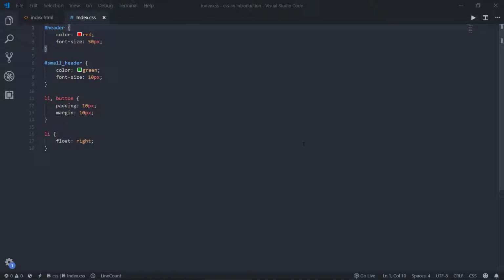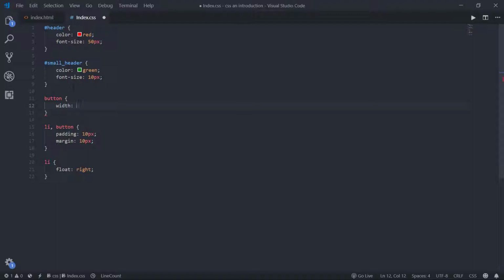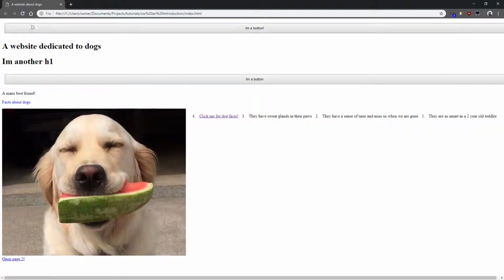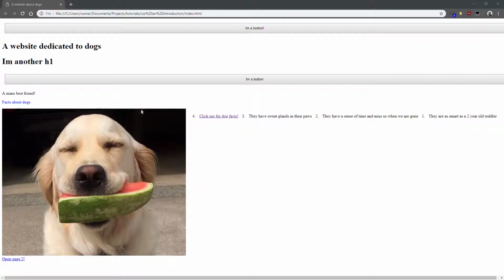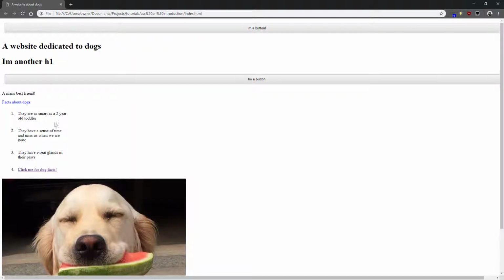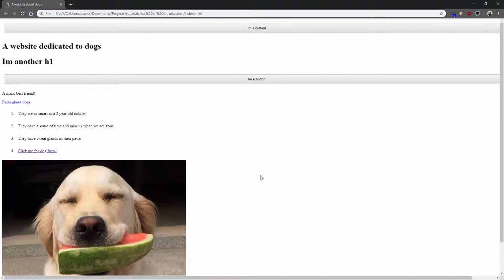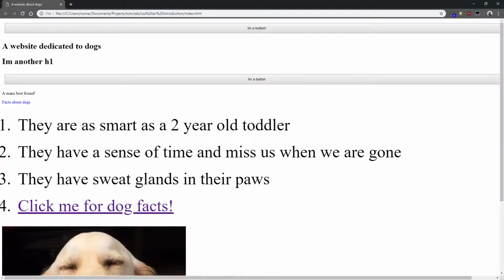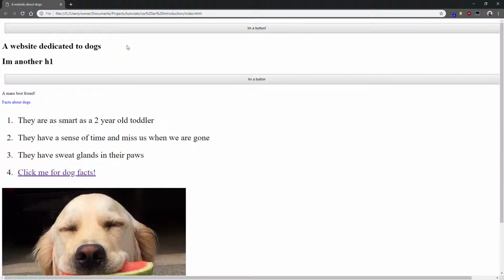CSS: An Introduction - Units & Sizing Elements - #05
Prefer to learn in text format?

In this part we will look at sizing HTML elements and the units that we use.